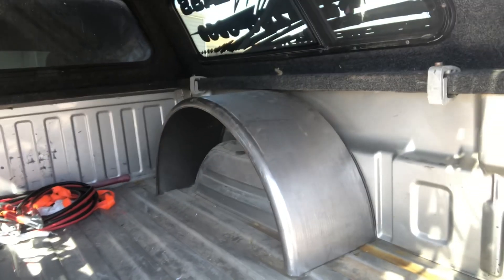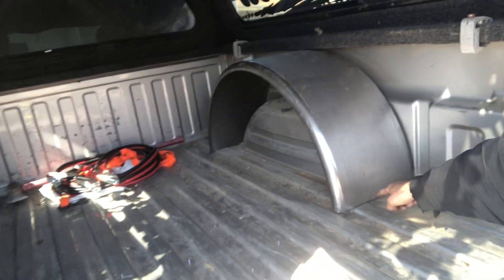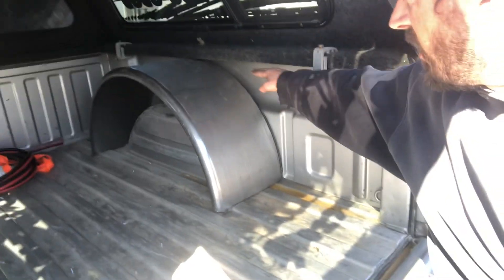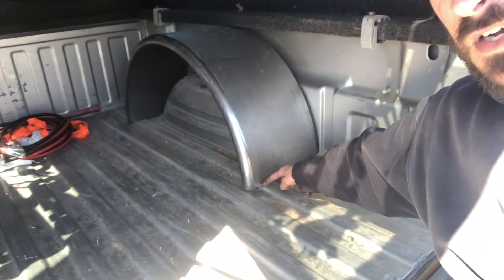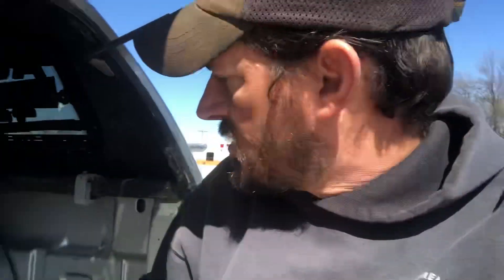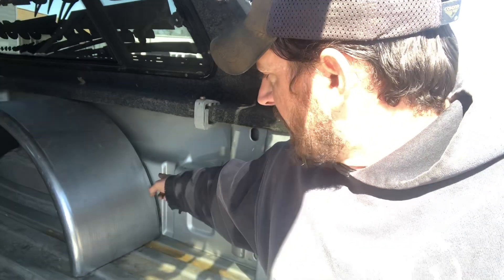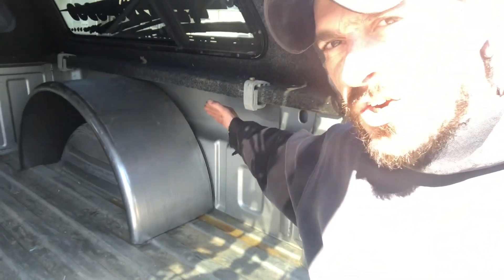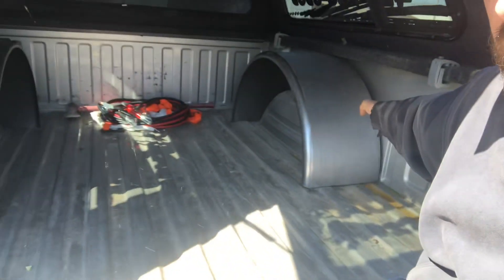The beginning of bagging my 06 Silverado gona be laying frame on 24s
The beginning of bagging my 06 Silverado. Gona be using front and rear Nfamous kits, Reklez front tubs and relocation brackets, and the rest of the parts are from AVS.